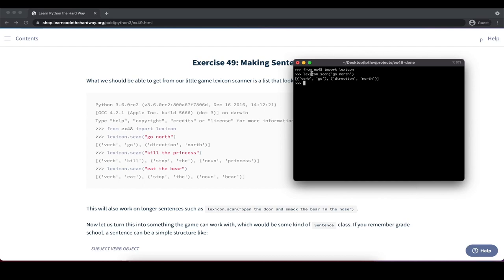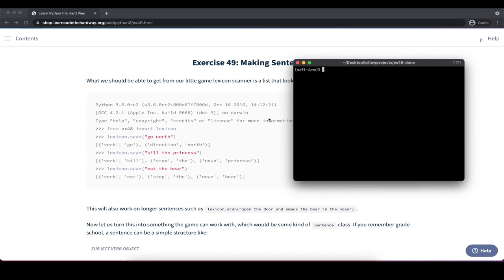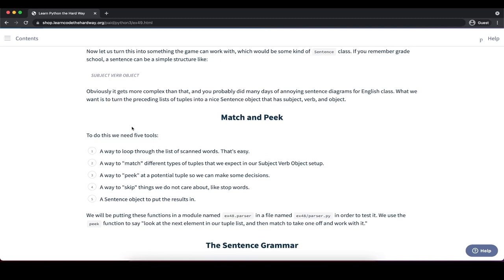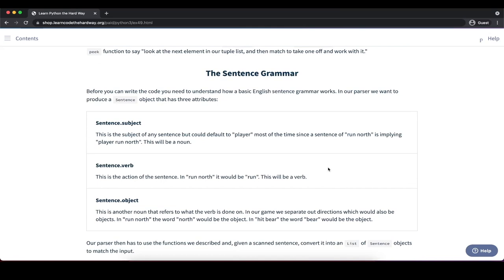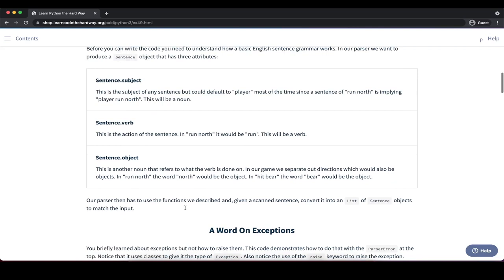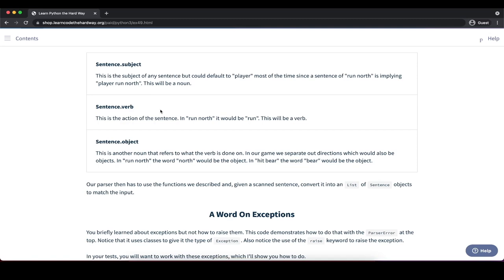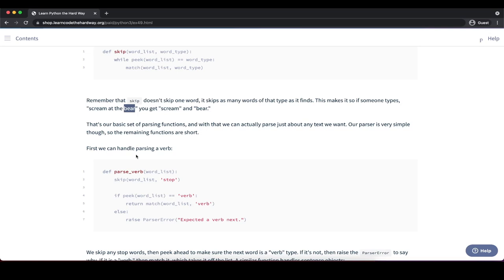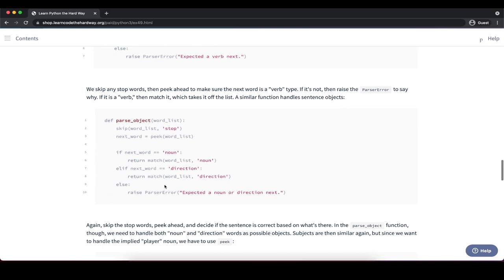Learn Python 3 The Hard Way - Exercise 49: Making Sentences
Chapters:
0:00 Introduction
8:07 Code walkthrough
22:05 Using the parser
36:15 Testing our code
48:42 Study drills
54:15 Common student questions